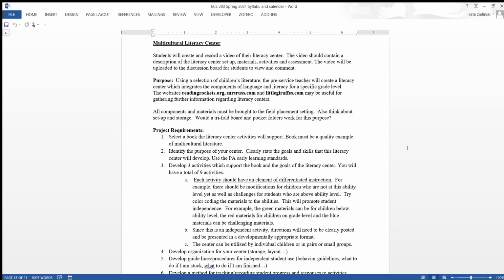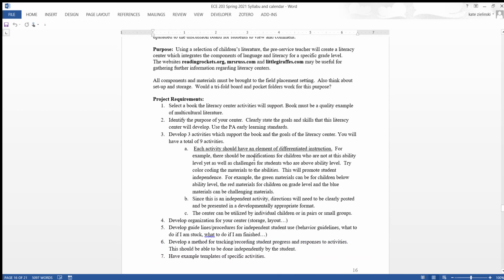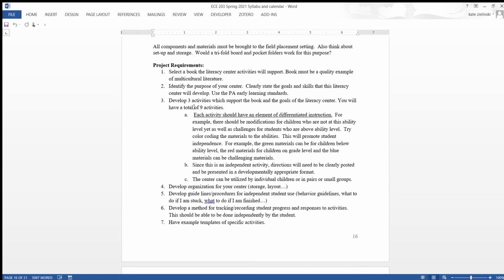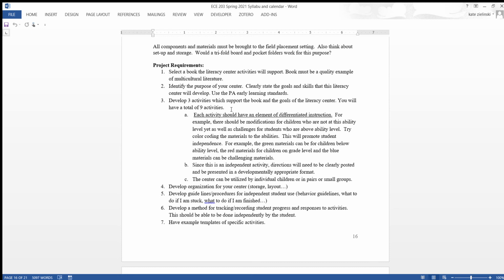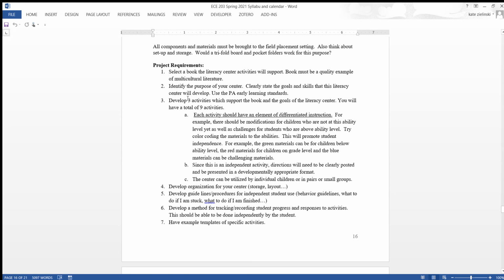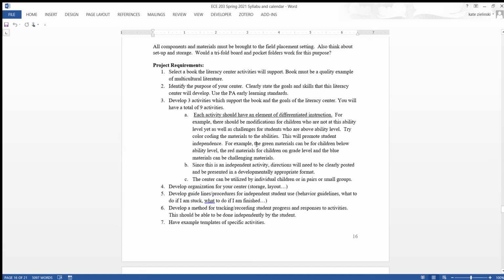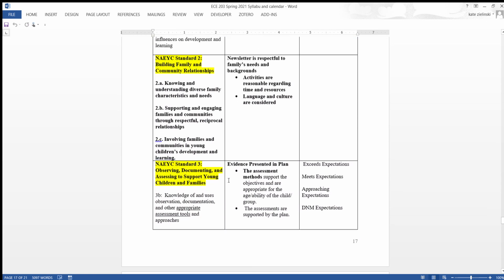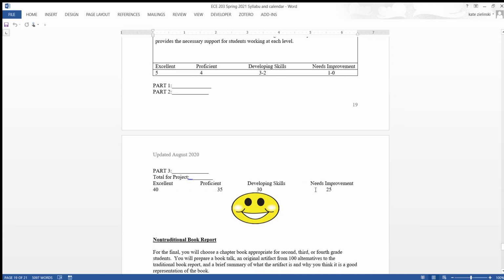ECE 203 Spring 2021 Syllabus Video 5 Multicultural Literacy Center